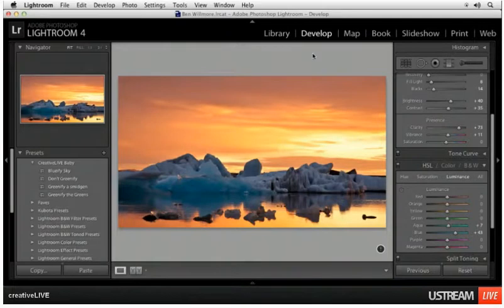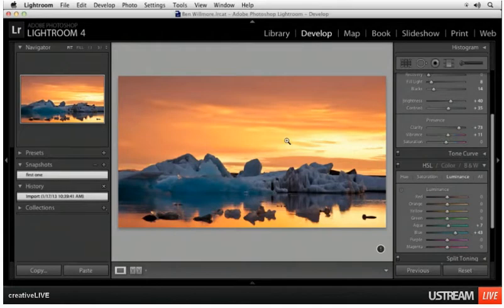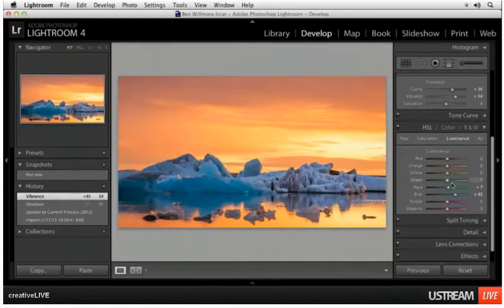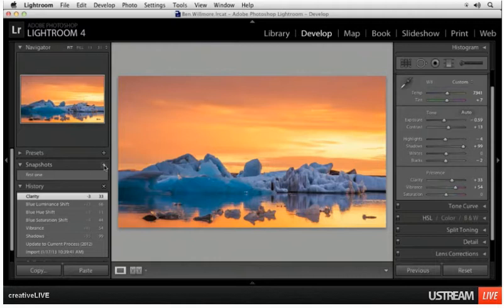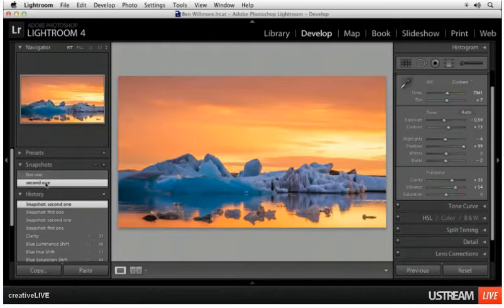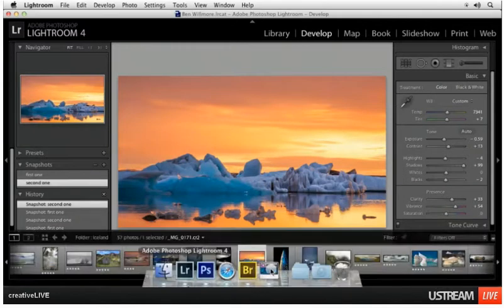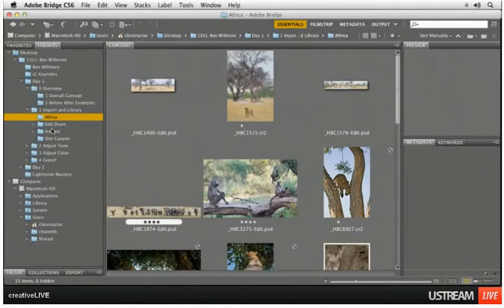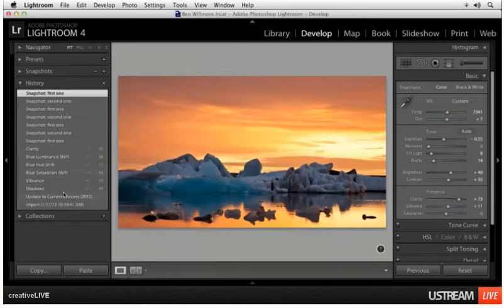Lightroom Mastery2013-01-17_1508